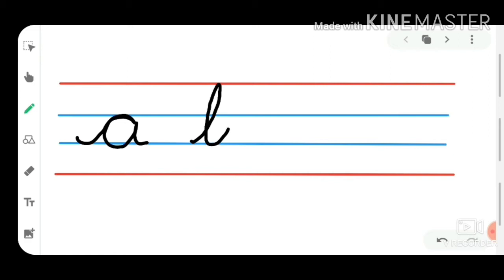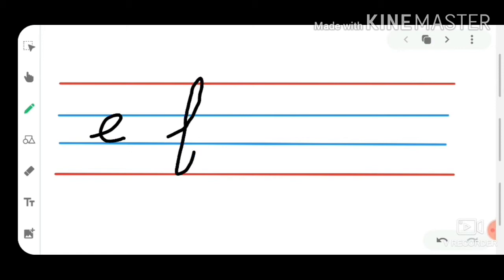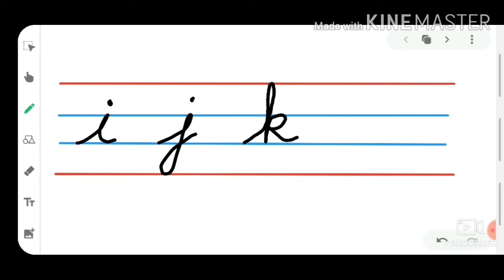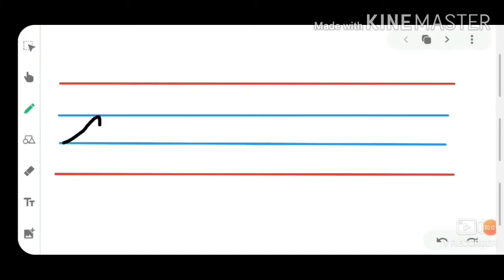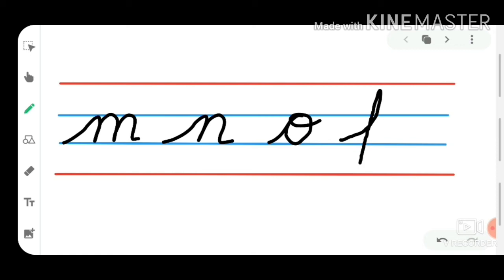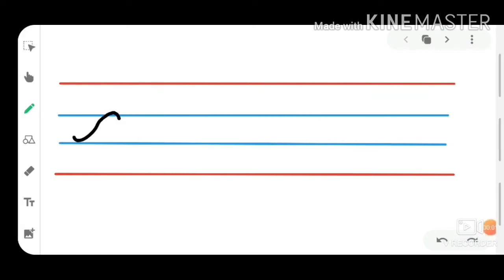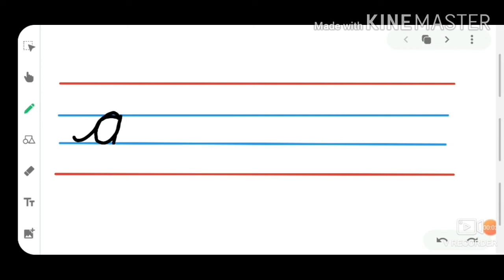Sound a to z( cursive)Learn the phonetic sound and practise cursive writing .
Sound a to z( cursive)Learn the phonetic sound and practise cursive writing .Splash Academy ,kolkata.